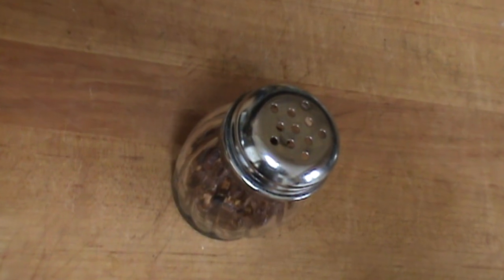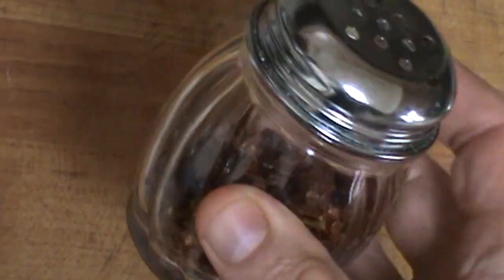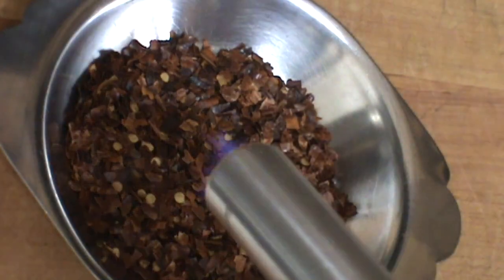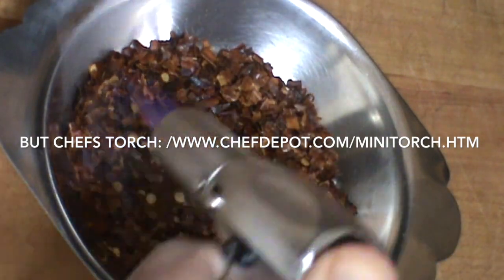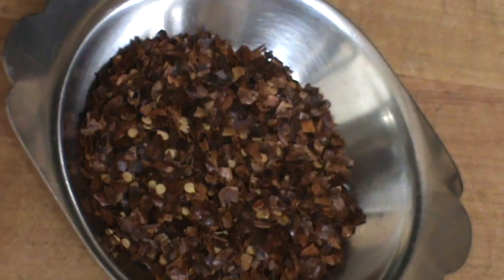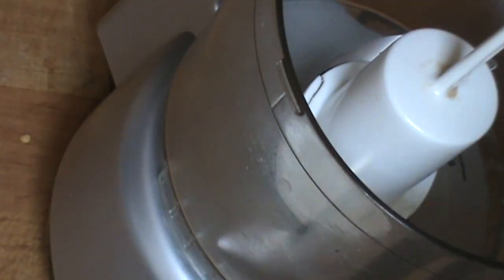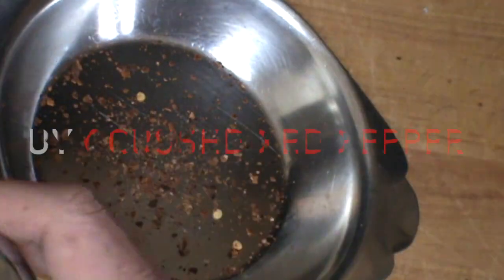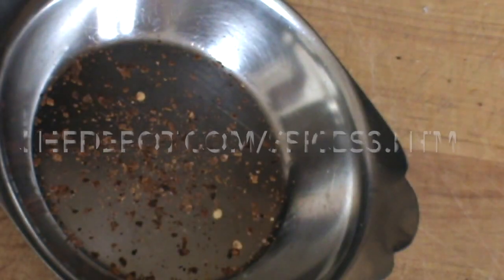Crushed red pepper - Youtube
Crushed red pepper - Youtube" CRP" aka red pepper flakes is a condiment consisting of dried crushed red chili peppers.
Thousands of cheese knives and cutting boards are in stock on the website.